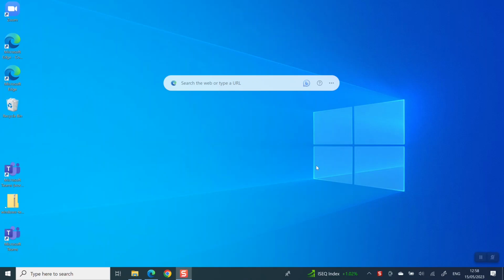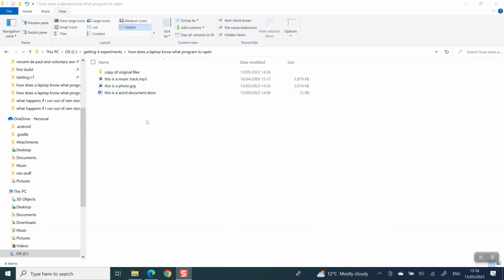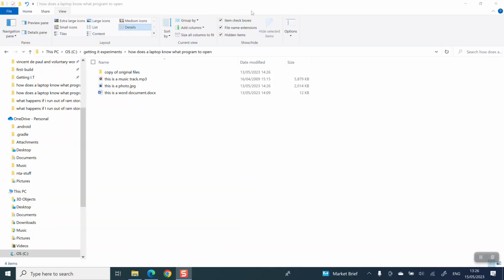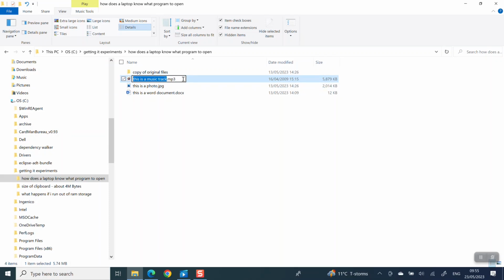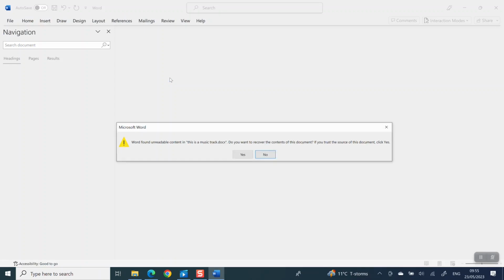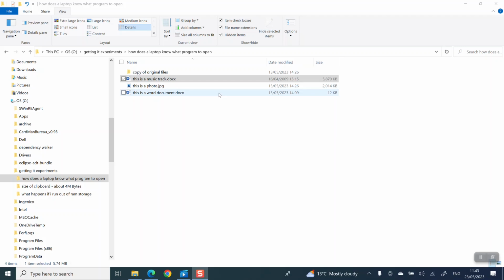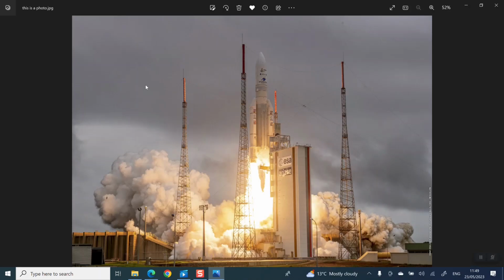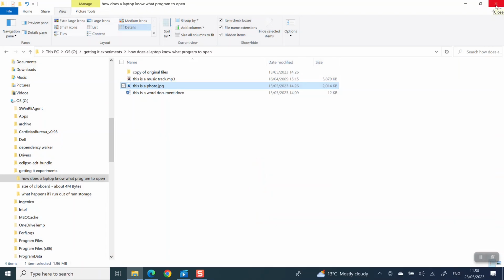How Does a Laptop Know What Program to Open